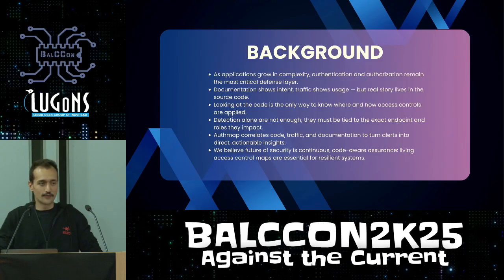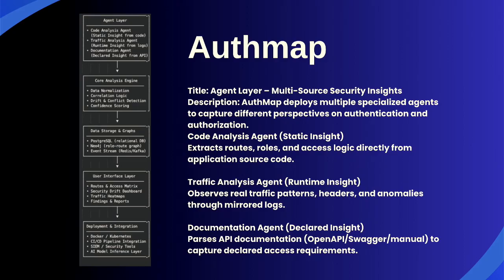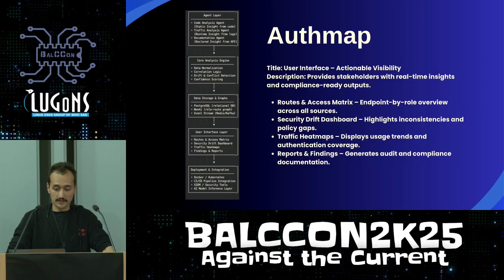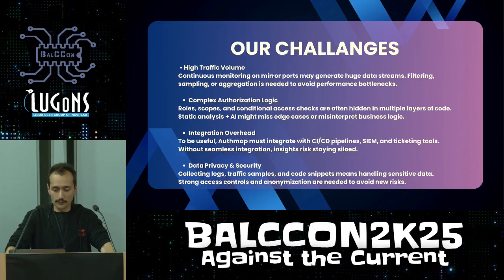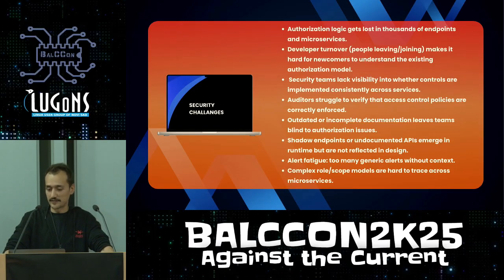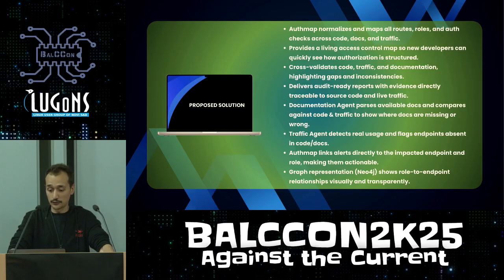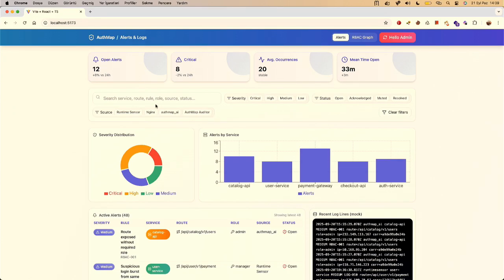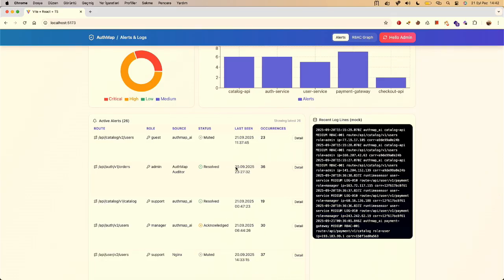BalCCon2k25 - Berat Yildiz Hasan Ekin - AuthMap - Authorization Logic Mapper for Web Application Sec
BalCCon2k25 - Against the Current - Berat Yildiz, Hasan Ekin   AuthMap   Authorization Logic Mapper for Web Application Security